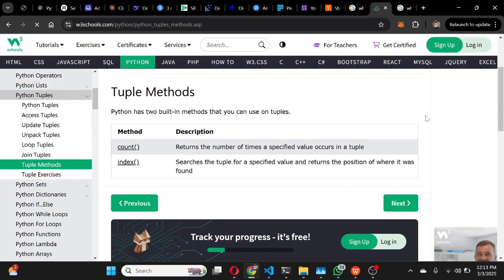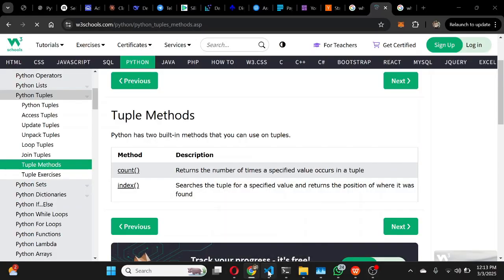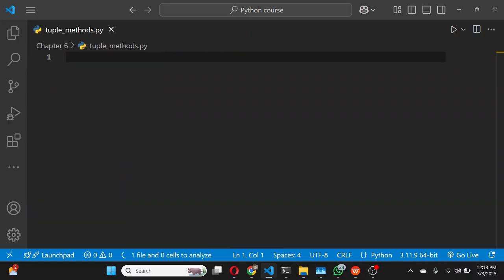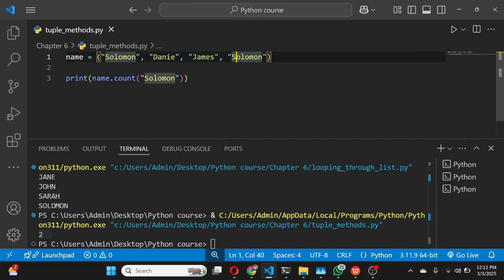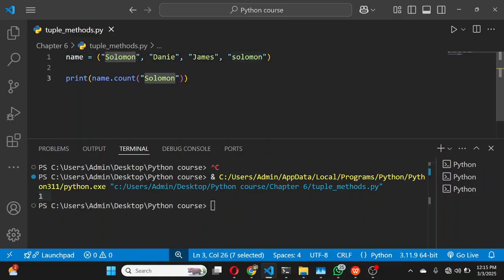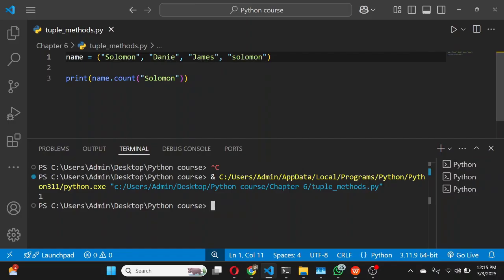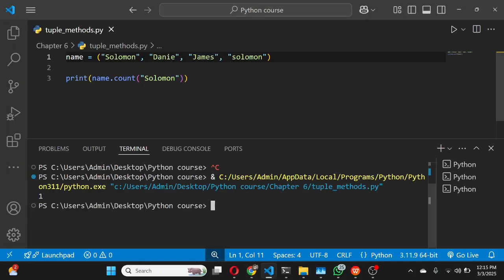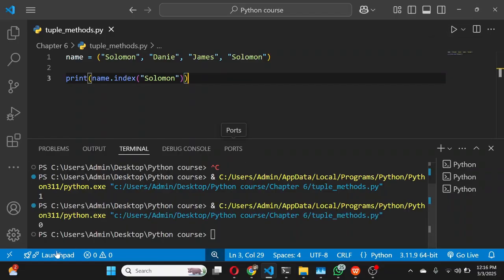Python for Beginners — Part 36: Tuple Methods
Tuple methods